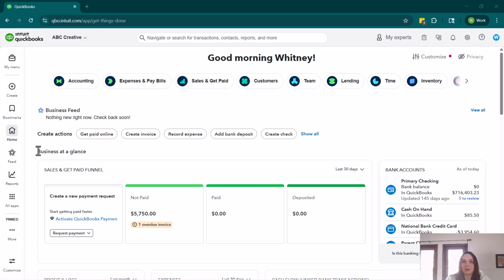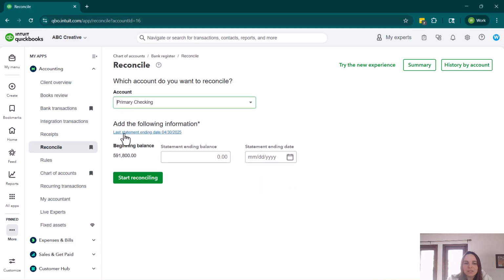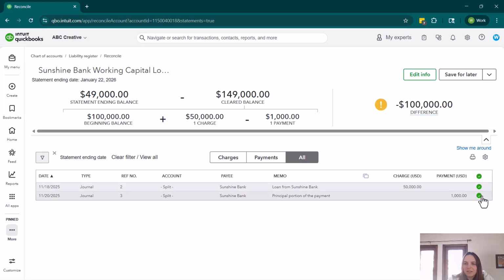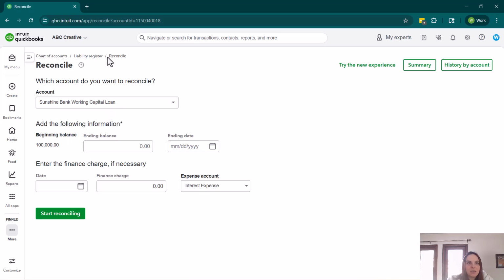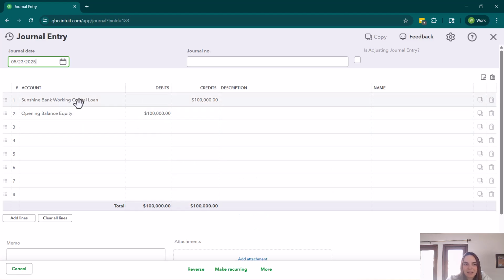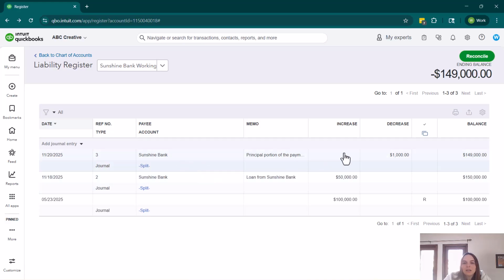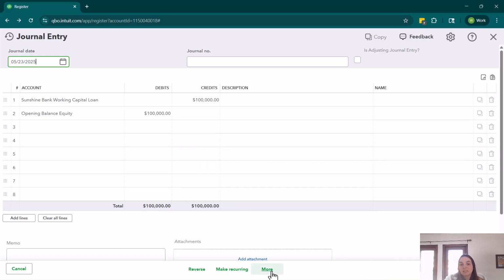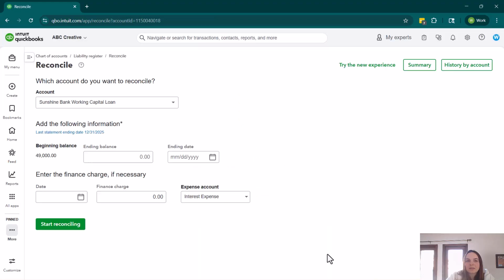What to Do if Your Account Shows a Beginning Balance on the Reconciliation Screen - QBO Tutorials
You go to reconcile your account for the first time in Quickbooks Online, but for some reason there's already a beginning balance.  You're not sure what to do, but you can't properly reconcile your account with that beginning balance sitting there.

In this video I discuss why the beginning balance might be there and how to correct it.

Happy Taxes!